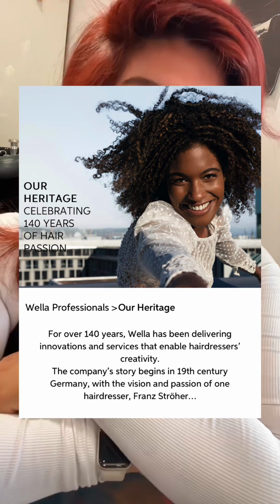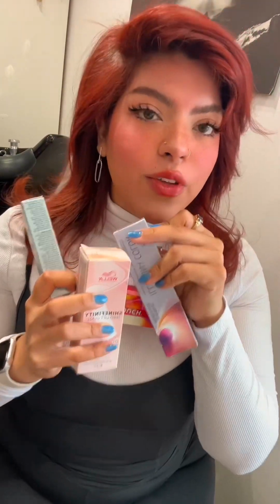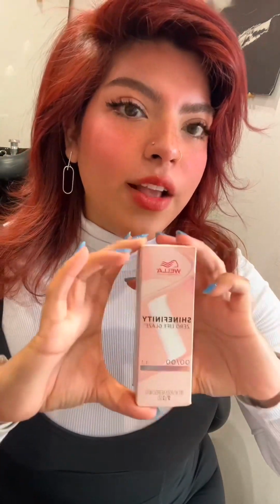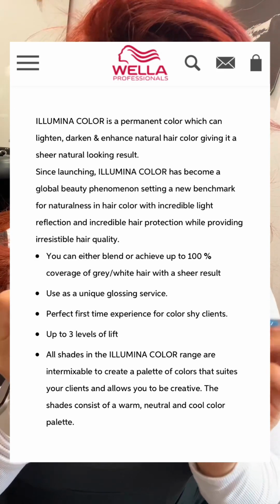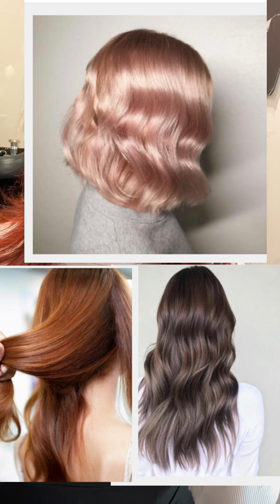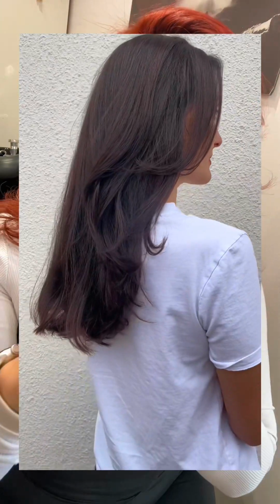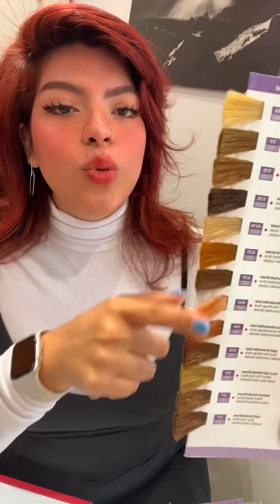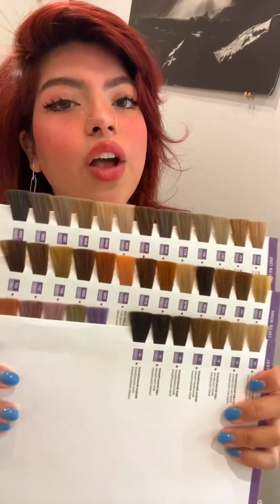Professional Hairstylist Approved Color Wella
Wella is a German 140 year old company whom is still to this day innovating & reinventing Pigments for us creatives.